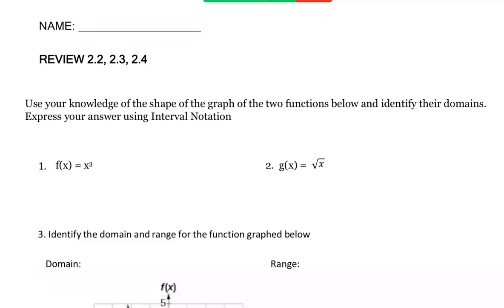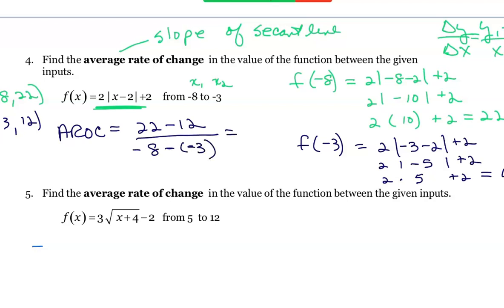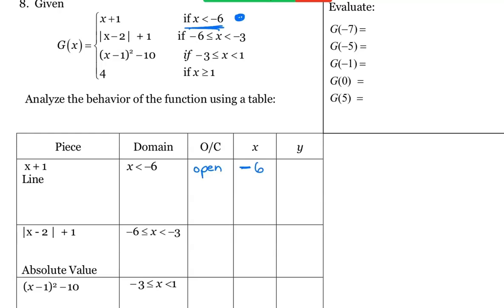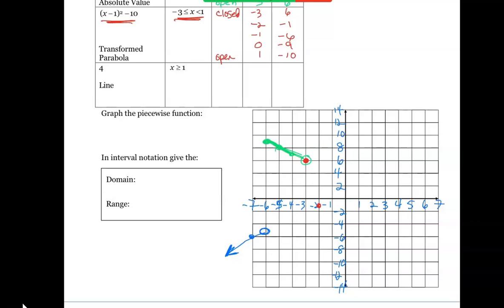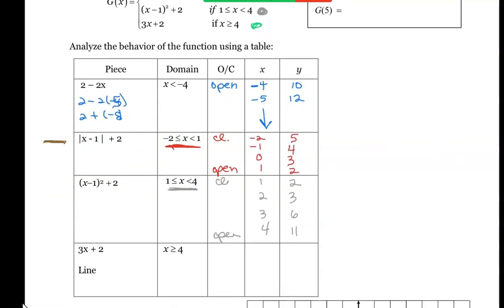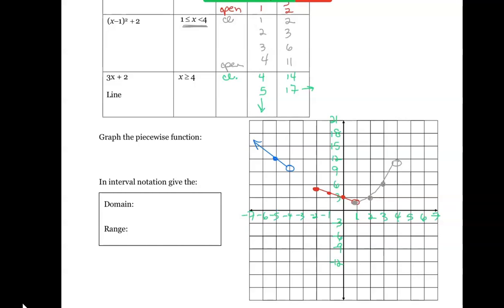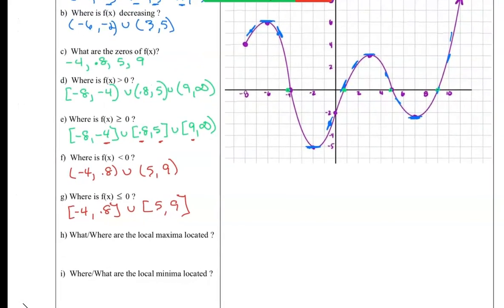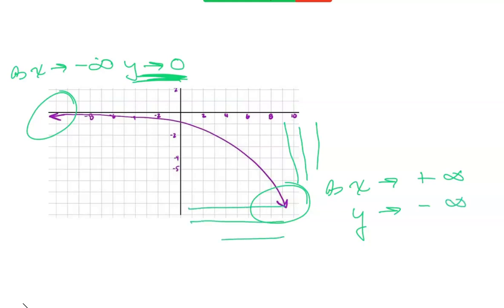precalculus 2 2, 2 3, 2 4 review